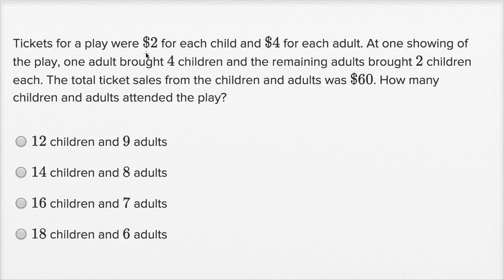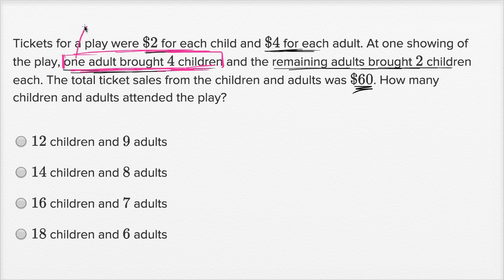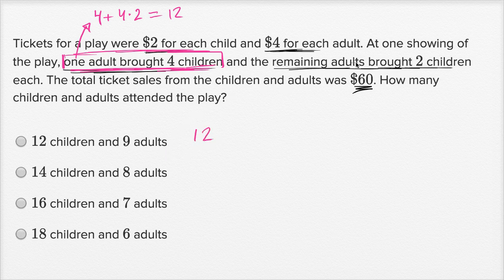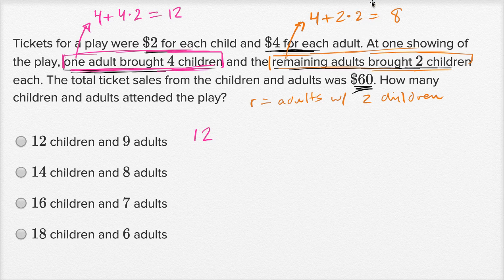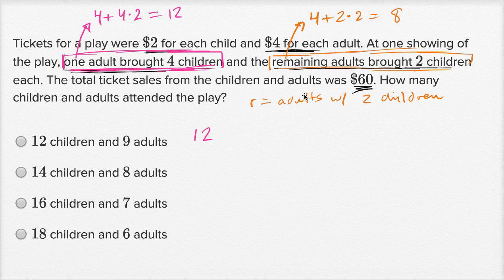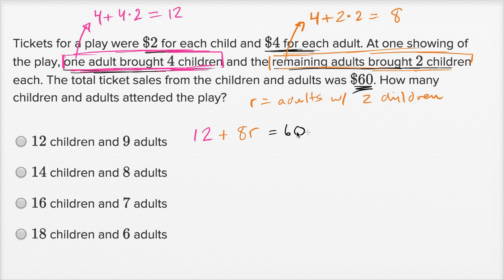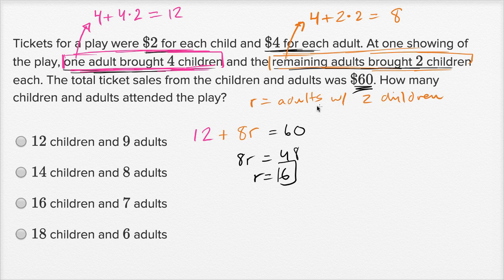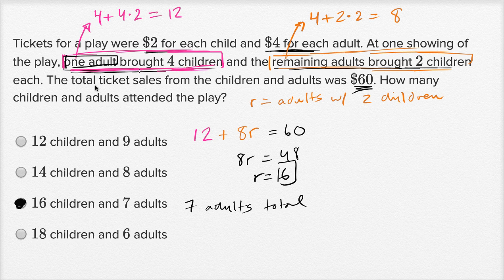Systems of linear equations word problems — Harder example | Math | New SAT | Khan Academy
Watch Sal work through a harder Systems of linear equations word problem.